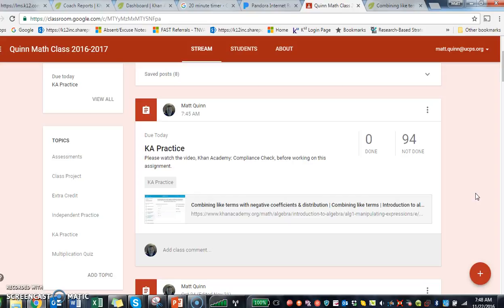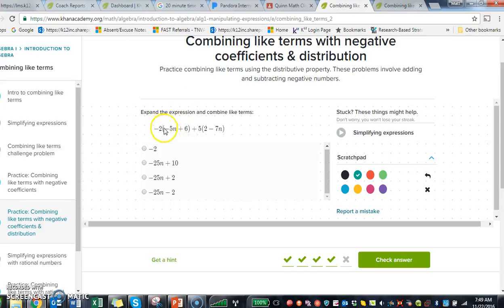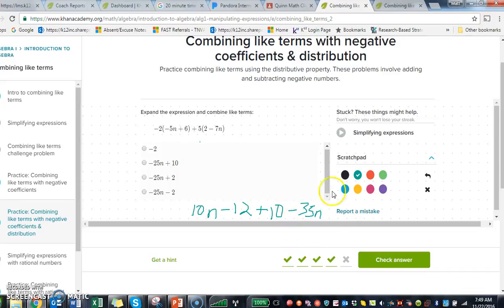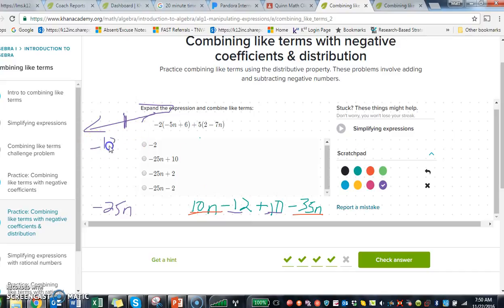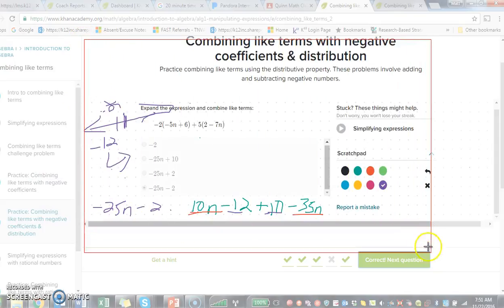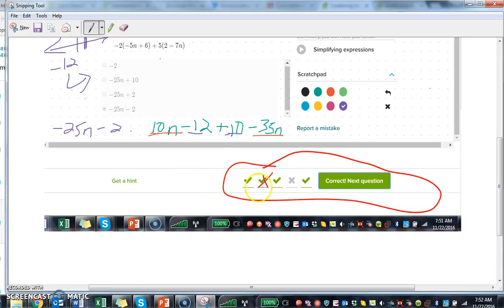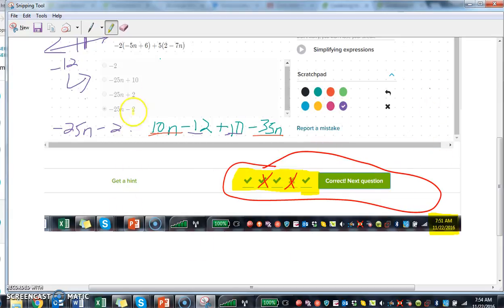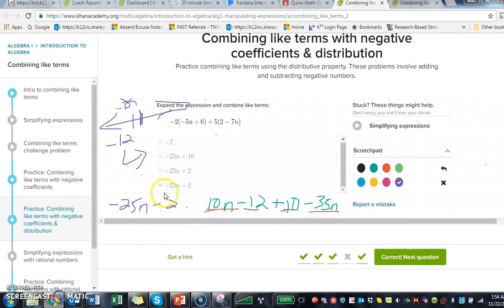Khan Academy Compliance Check